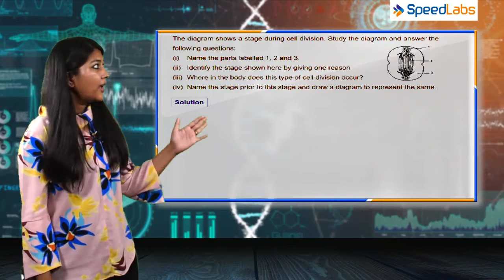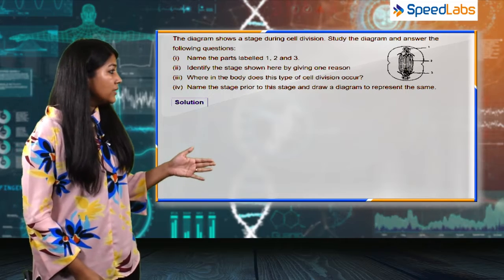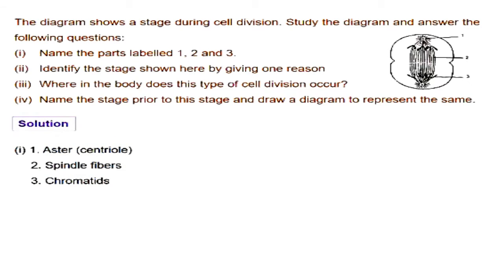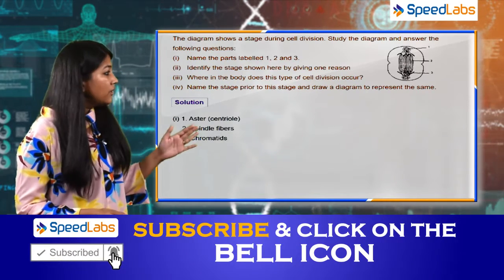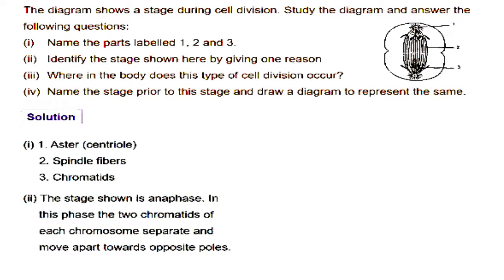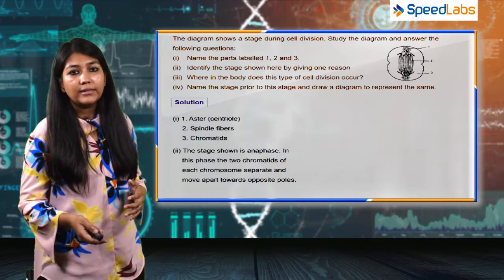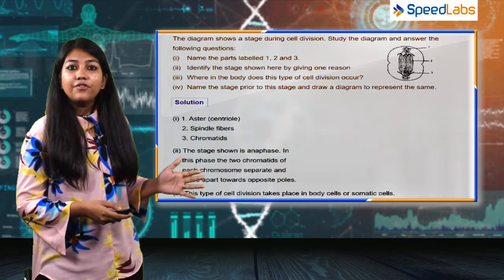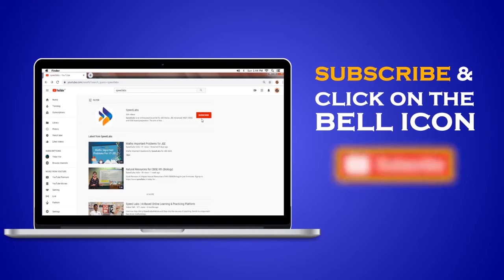ICSE | Class 10th | Biology| Structure of Chromosome | Imp Ques |What is Spindle Fibres & Chromatids